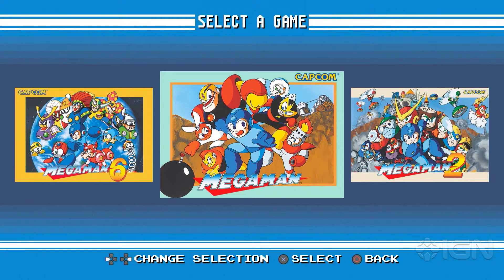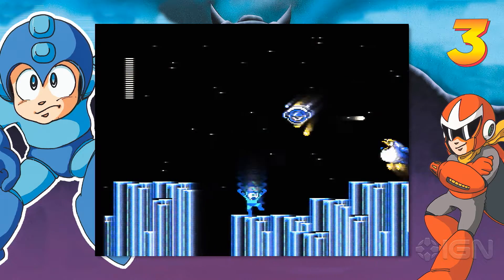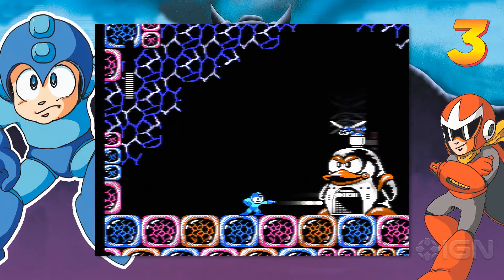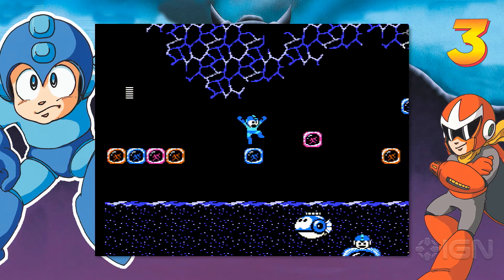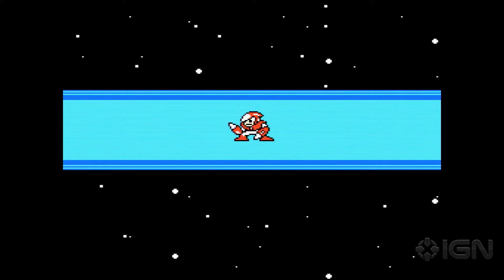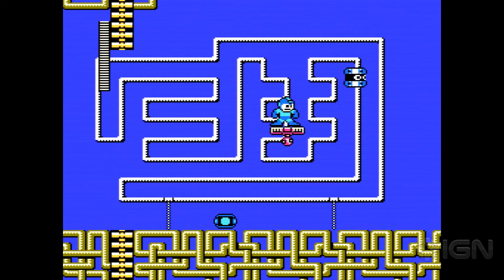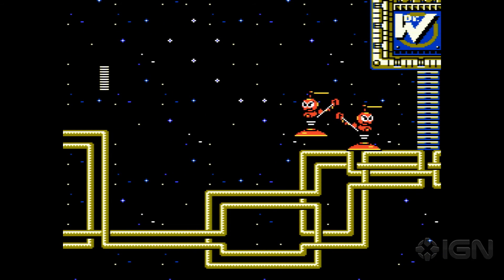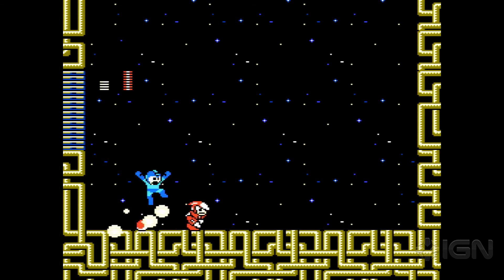Bringing Mega Man into the 21st Century - IGN Plays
Talking with the developers about the technical challenges of bringing the Blue Bomber to modern platforms.